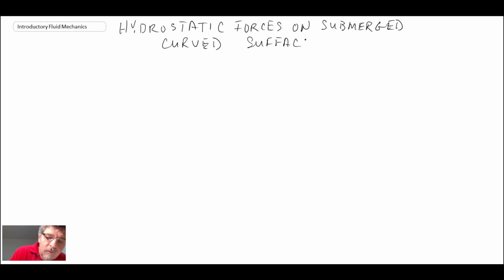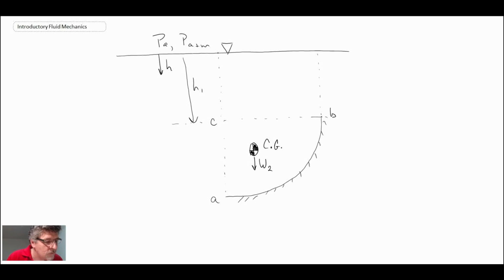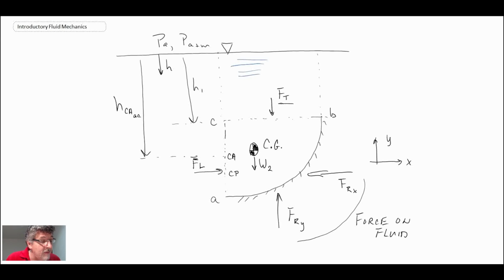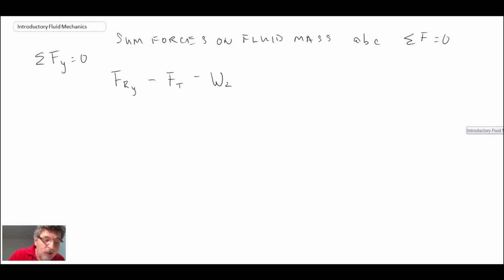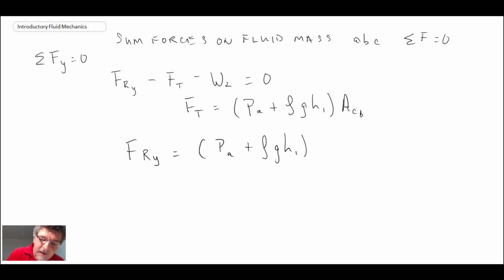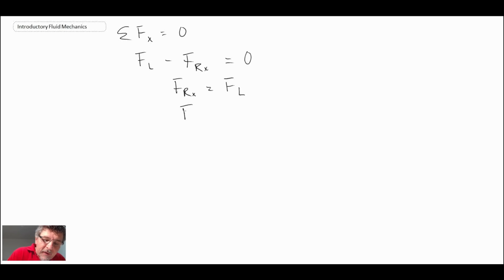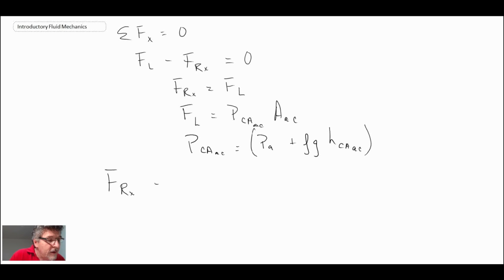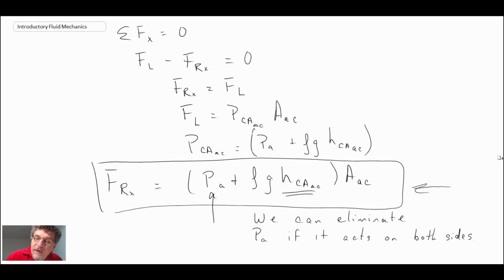Introductory Fluid Mechanics L6 p1 Hydrostatic Forces on Curved Surfaces Force Magnitude Lecture